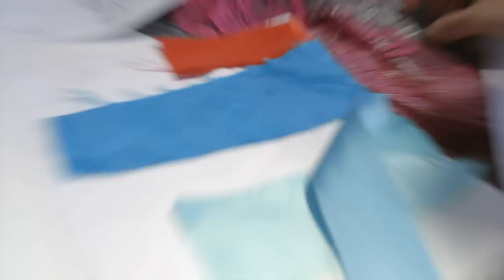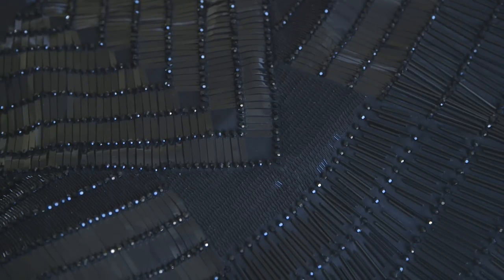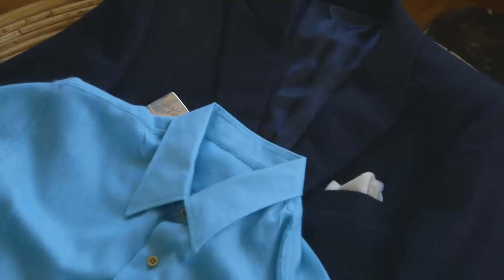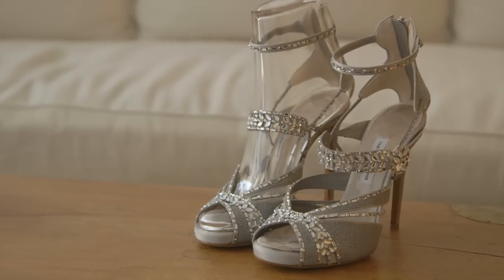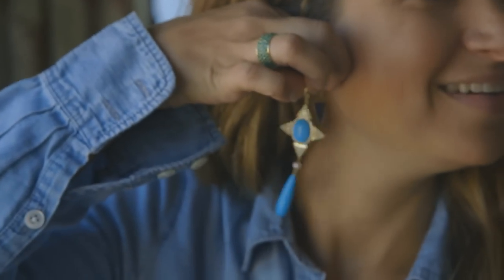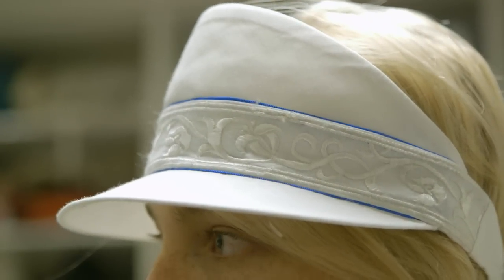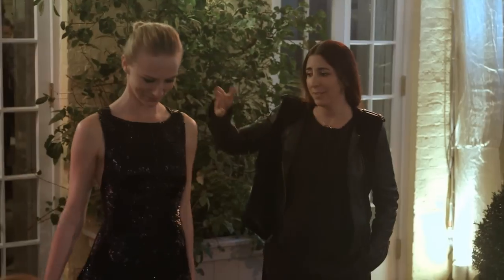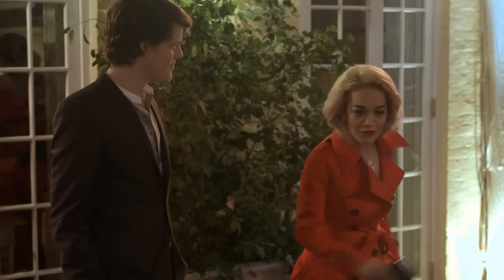The Fashion Fund: Episode 5, Season 2